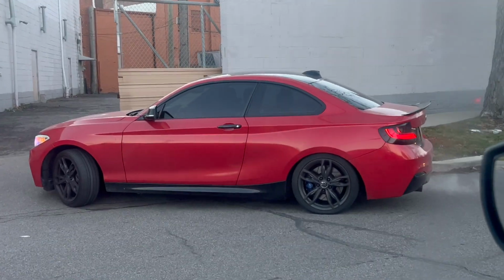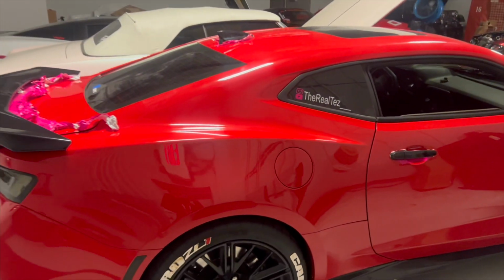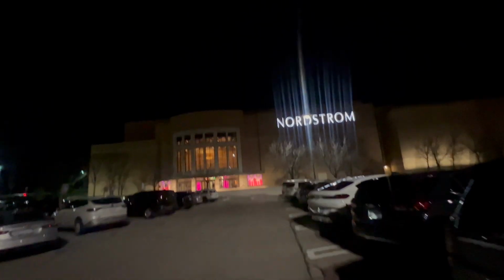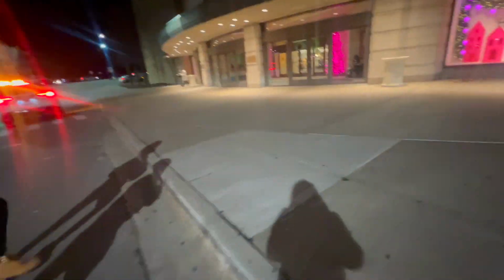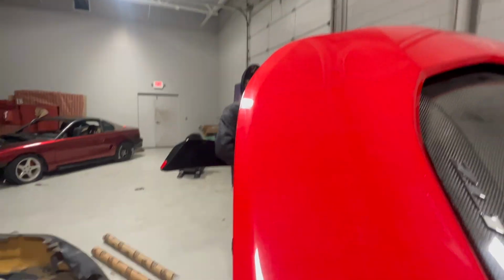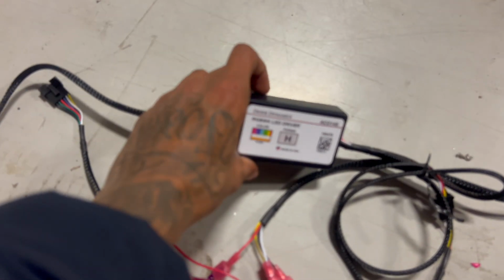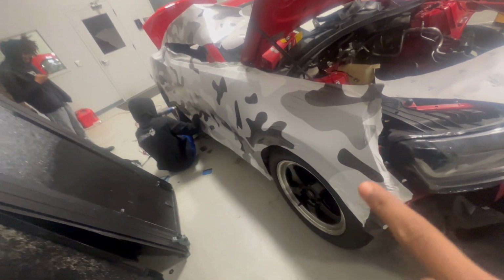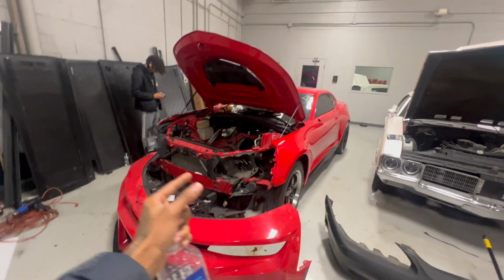1,000HP CAMARO ZL1 GETS NEW GALAXY WRAP *1OF1 CUSTOM WRAP*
This video will be 2 vlogs in one as you can see we made A LOT of progress with the ZL1 and the new wrap we are doing! My boy @speedyking_g just got a new wrap on his ZL1 also & he pulled up to the shop to show us.